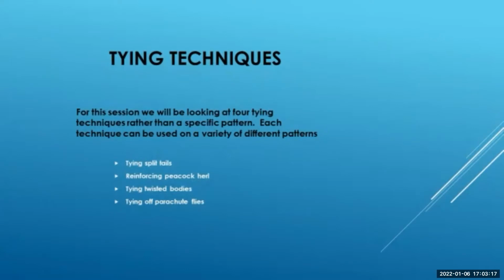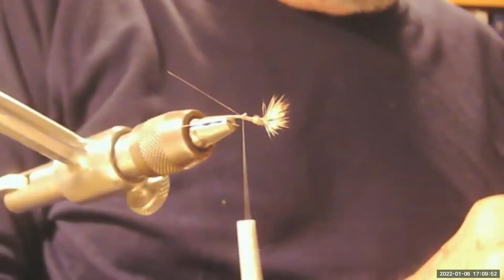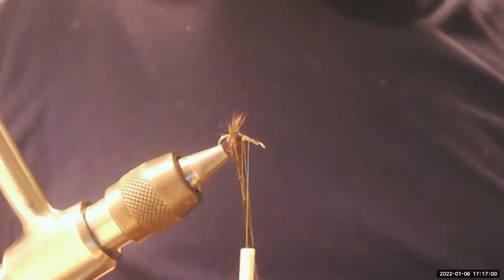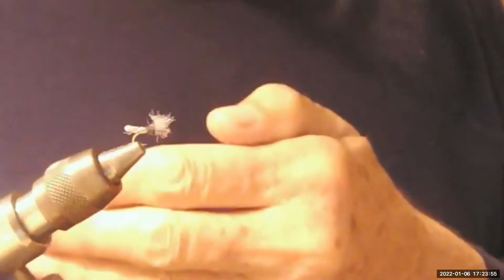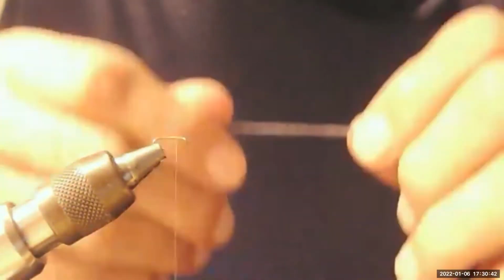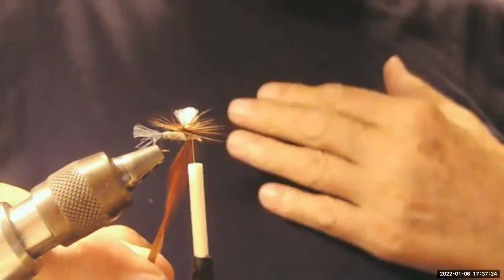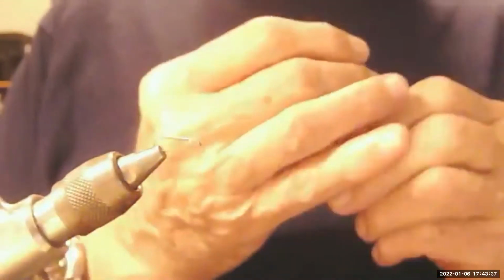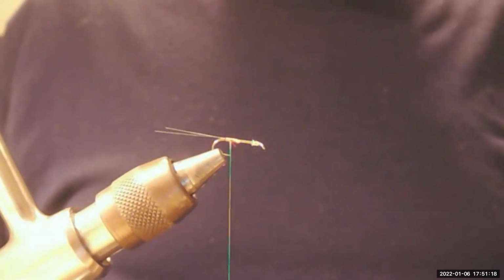Class #4 2021 Dry Fly Split Tails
Techniques by Richard Rohrbaugh